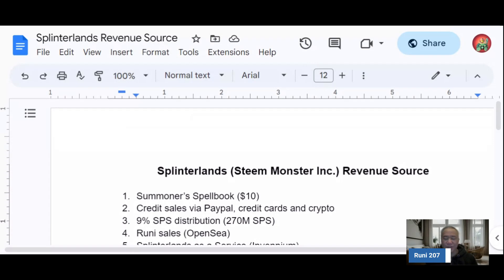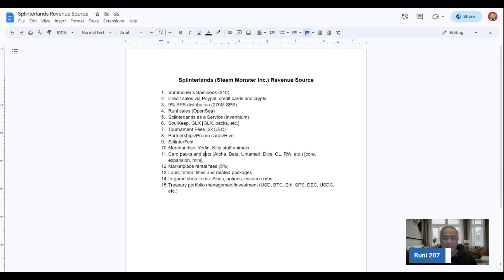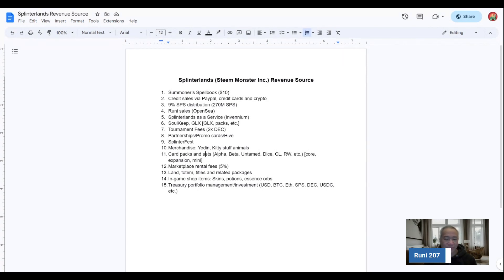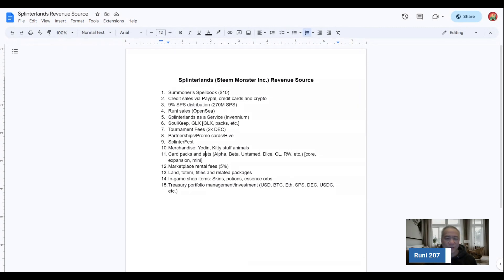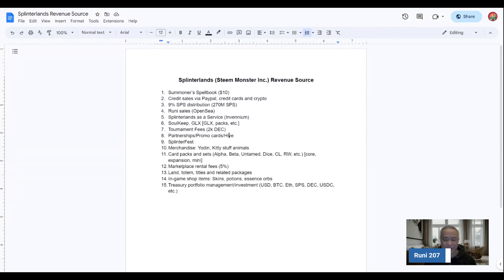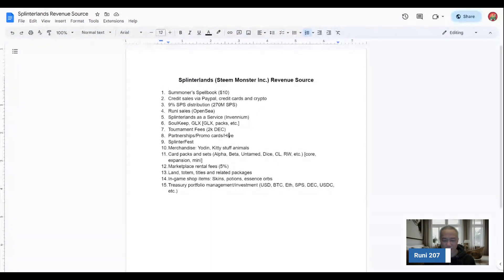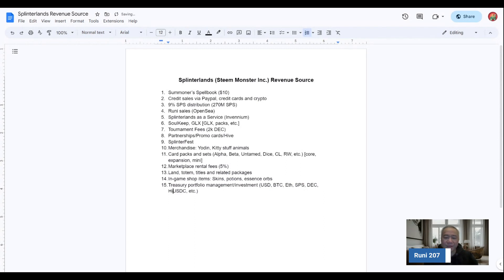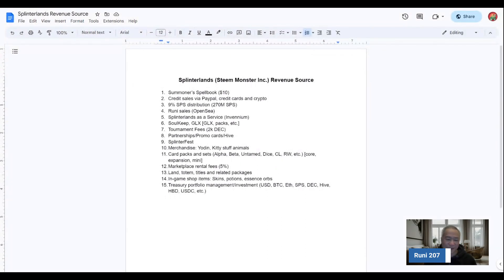Splinterlands (Steem Monster Inc.) revenue source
This video covers some of splinterlands revenue source.